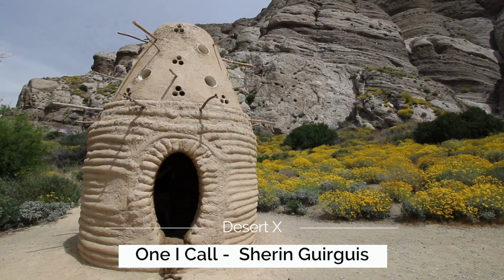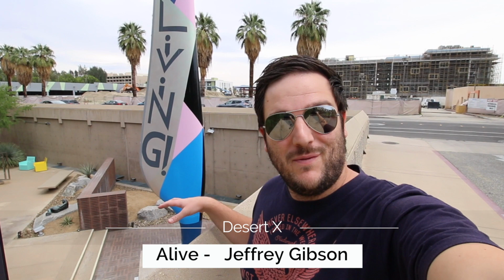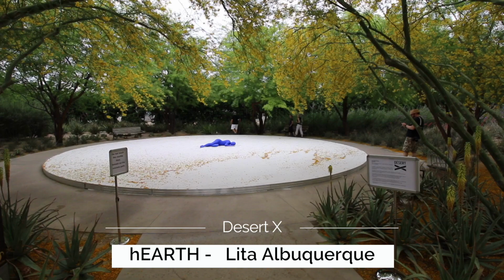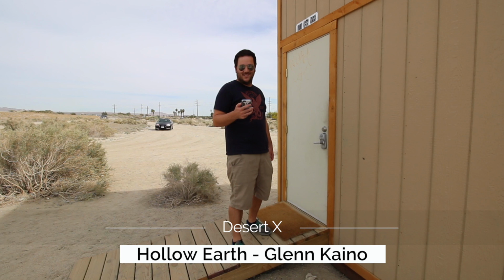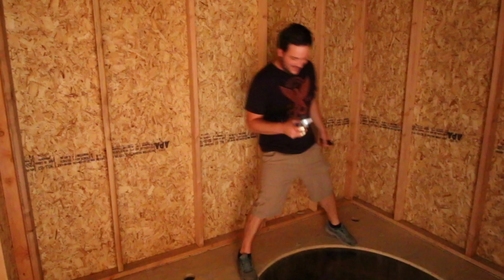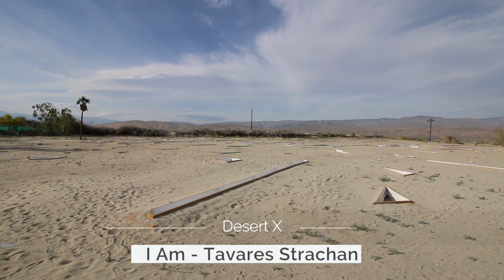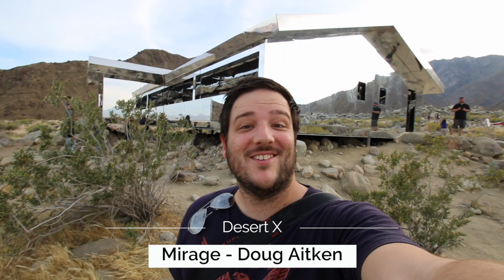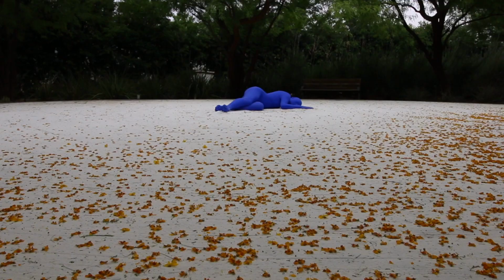Desert X: Exploring the Mirror House & 11 Other Exhibits in the Coachella Valley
Desert X: Exploring the Mirror House & 11 Other Exhibits in the Coachella Valley (The show has ended)

Desert X is a fantastic art show that is happening currently in the Coachella Valley (until April 30th). It features many different art pieces scattered all over multiple cities and visiting all of them plays out like a scavenger hunt. I got a chance to do it last week and it was a total blast.

Gear:
Camera for photos
Camera for video
Main Lens